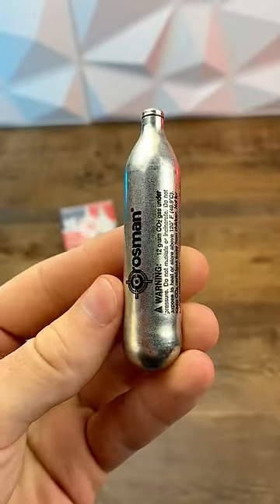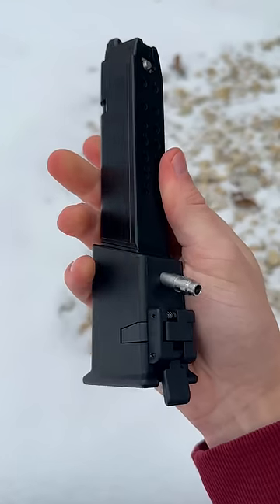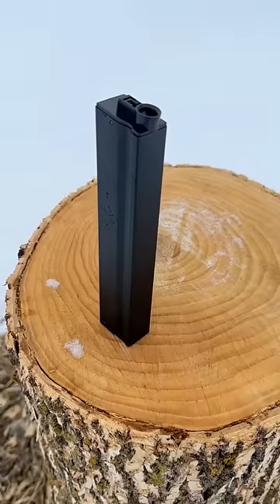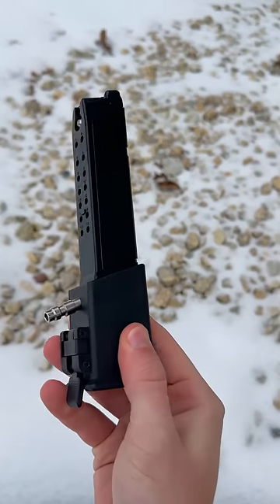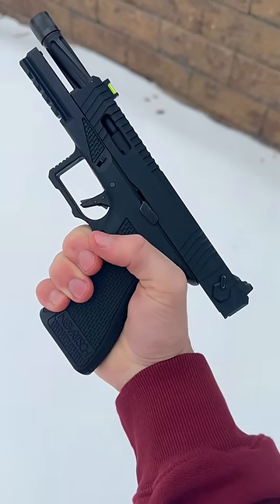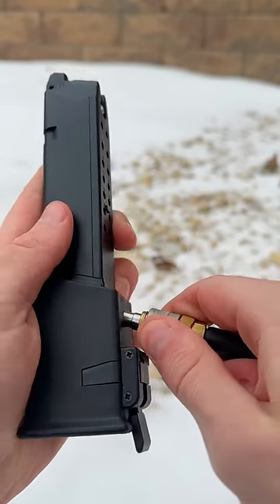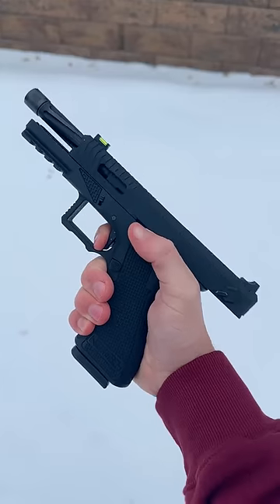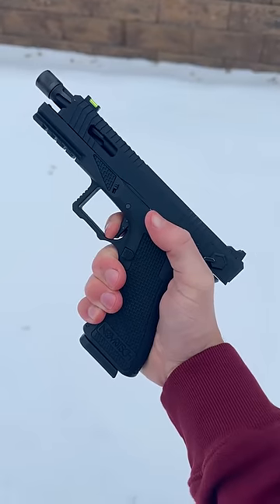Unlimited Ammo Glitch?